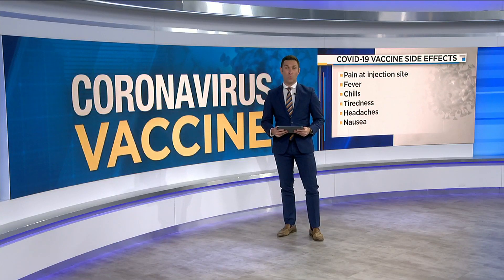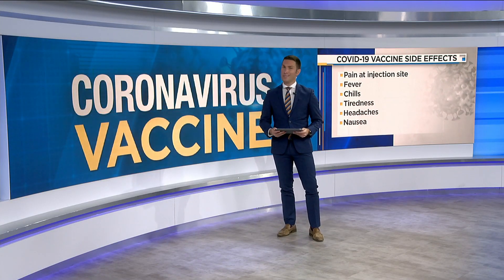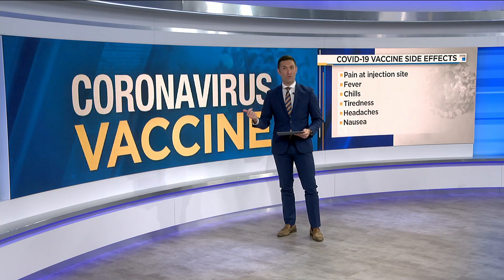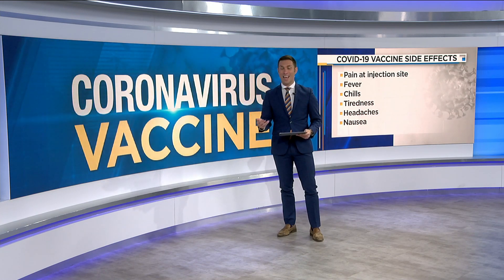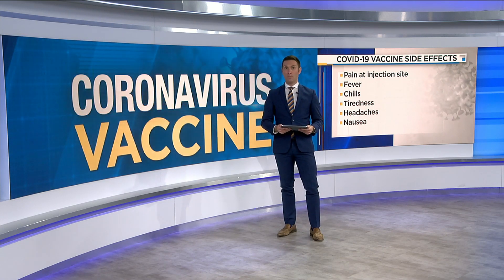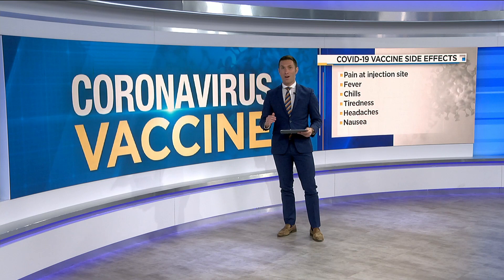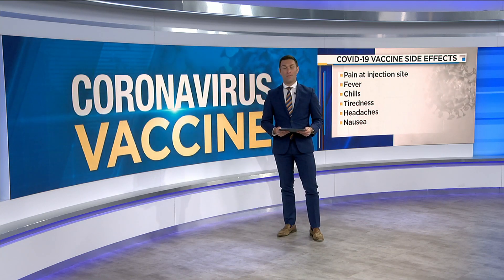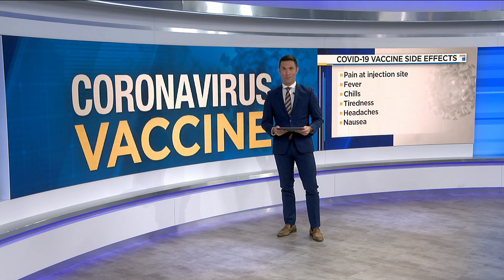Treating Vaccine Side Effects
As the vaccine becomes available to more people, more side effects are being reported. Dr. Chirag Patel, the assistant chief medical officer at UF Health Jacksonville joins us to talk about the side effects experienced and how you could treat them.